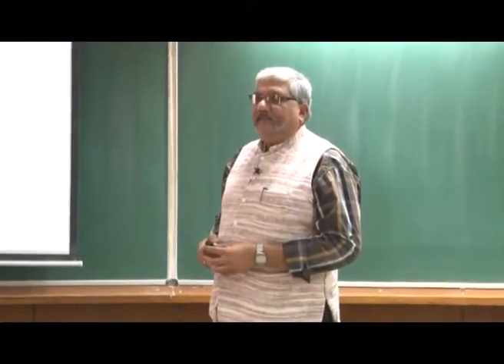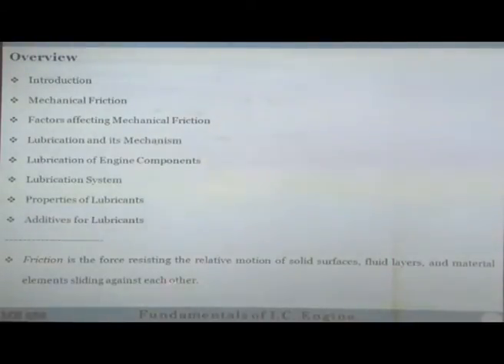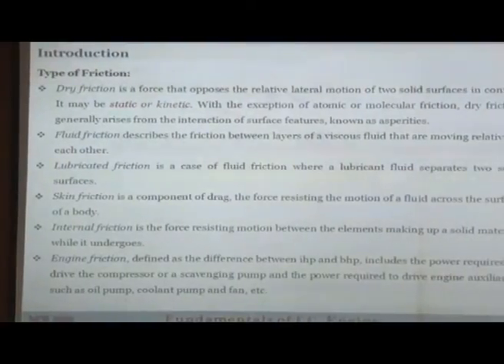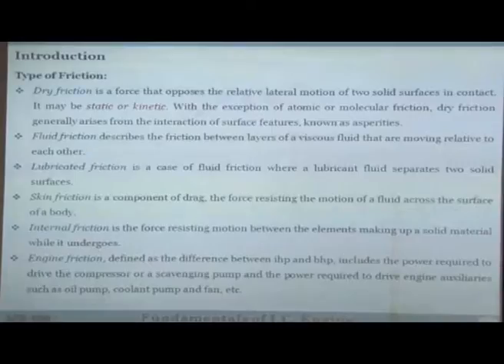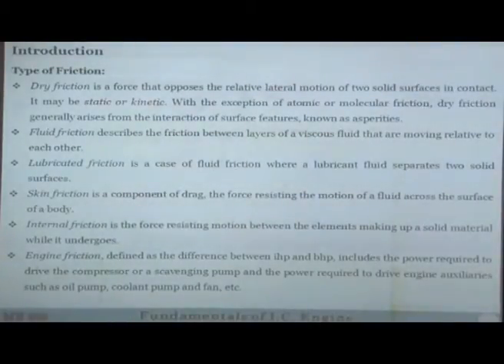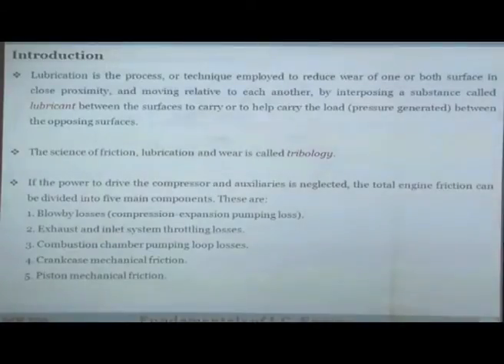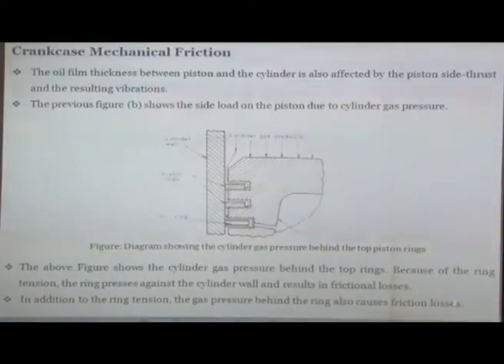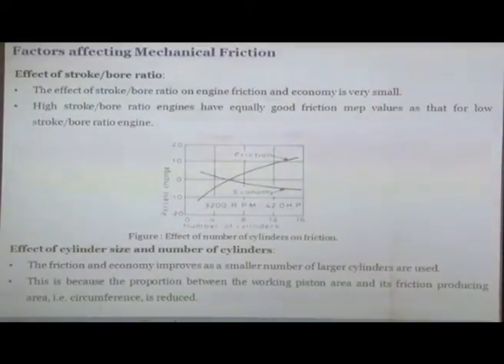Fundamentals of IC Engines: Lecture-32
Course: Fundamentals of IC Engines